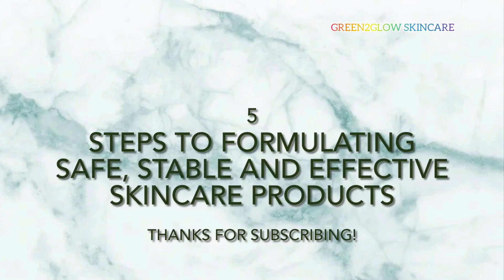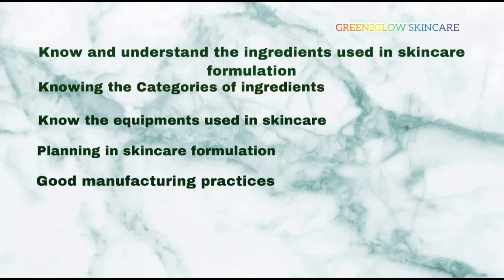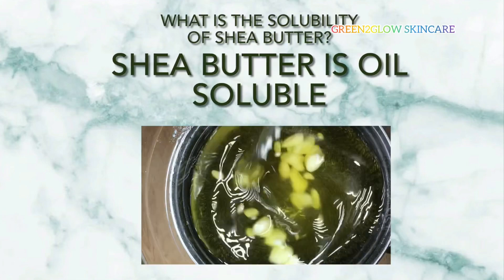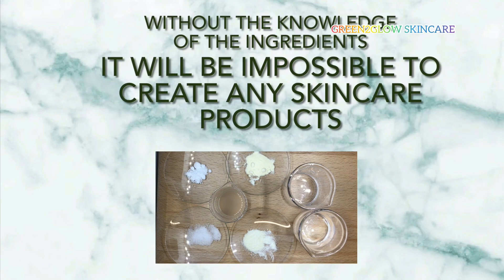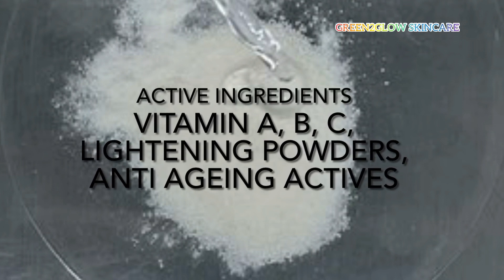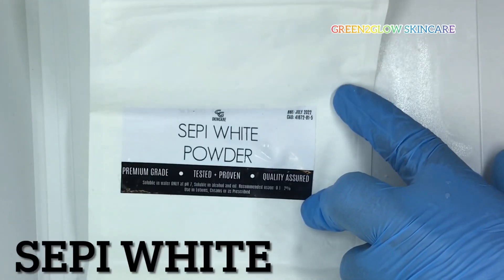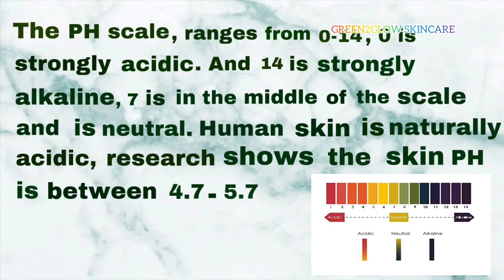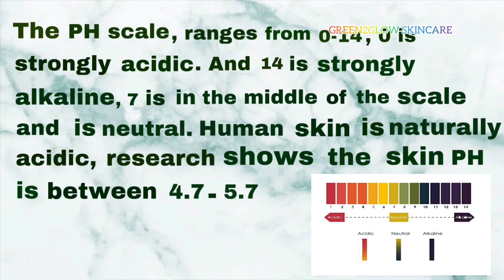5 STEPS TO FORMULATE STABLE, EFFECTIVE AND SAFE HOMEMADE SKINCARE FOR BEGINNERS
HELLO EVERYONE, HOPE YOU'RE ALL DOING WELL. THIS IS A REQUESTED VIDEO AND IT IS FOR BEGINNERS, I GET SO MANY QUESTIONS ON HOW TO MAKE HOMEMADE SKINCARE, SO I DECIDED TO MAKE THIS VIDEO TO HELP BEGINNERS GET STARTED IN MAKING THEIR HOMEMADE PRODUCTS, I TRIED TO MAKE THE VIDEO SHORT BUT WELL EXPLAINED. THANKS FOR YOUR SUPPORT GUYS, LOVE YOU ALL.

green2glow_19 on instagram
@green2glow on Twitter
GreentoGlow on Facebook

Click on these links for ingredients

Salicylic acid is a larger molecule than most Alpha hydroxy acids. BHA is oily and can still work effectively at a higher pH

Everyone skin is different and react to products differently, so I advised you do a patch test before applying any product, though most of the ingredients that will be mentioned and used in this channel are natural but can still irritate some people skin. 5 STEPS TO FORMULATE STABLE, EFFECTIVE AND SAFE HOMEMADE SKINCARE FOR BEGINNERS